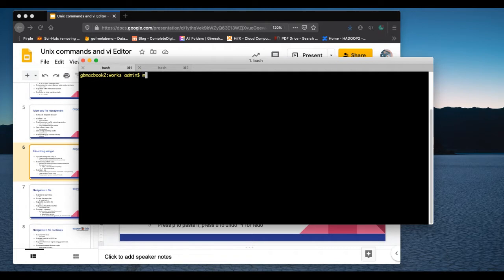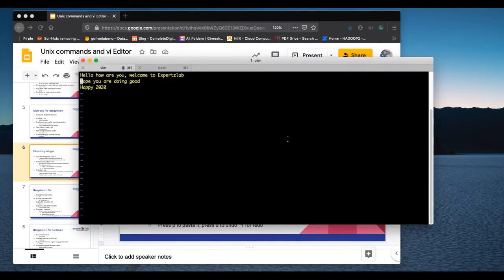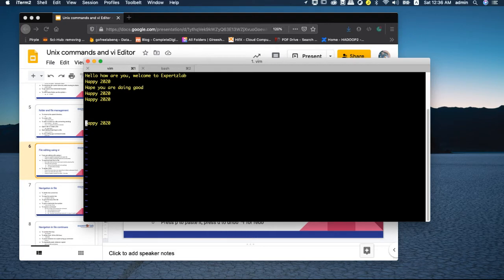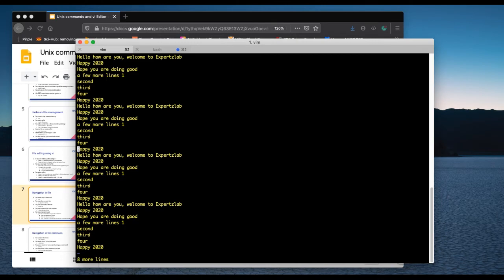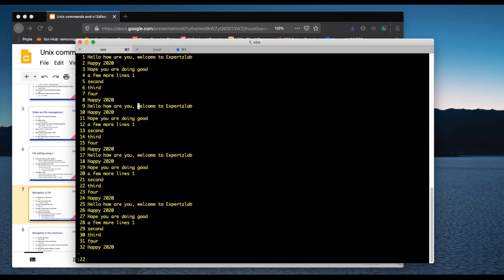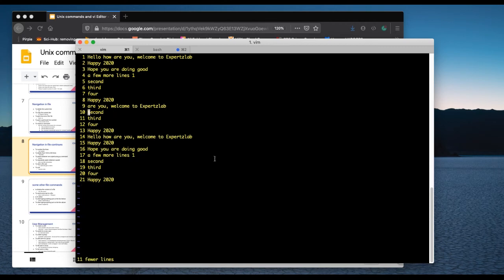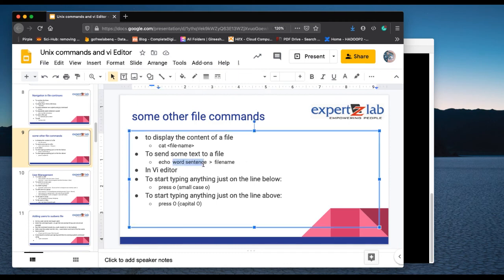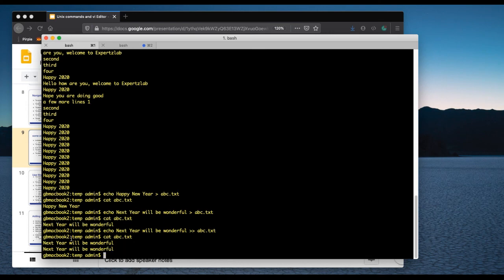Linux commands Part 4 - Expertzlab Linux training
Linux commands are vital to any developer when they work with machines and file systems and other configurations.  This is part 4 of the linux traning series.  This is a pre-requisite to Expertzlabs other courses such as